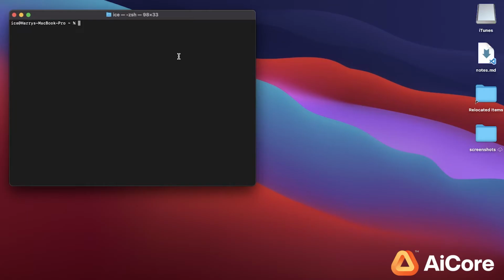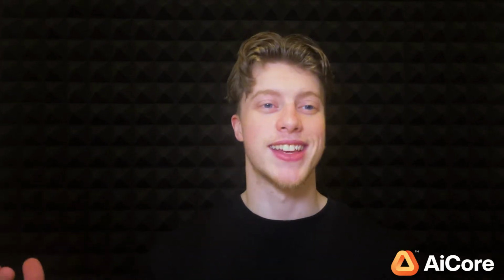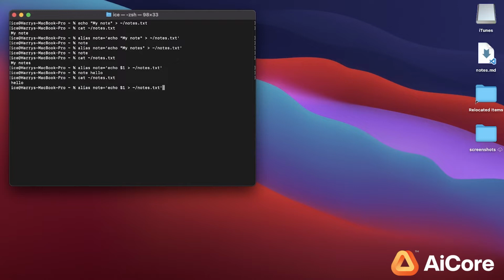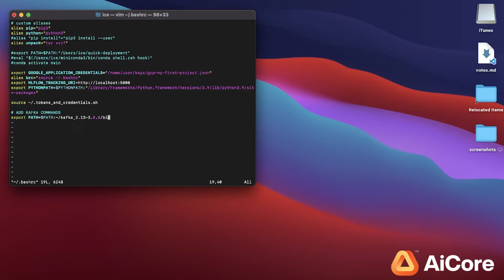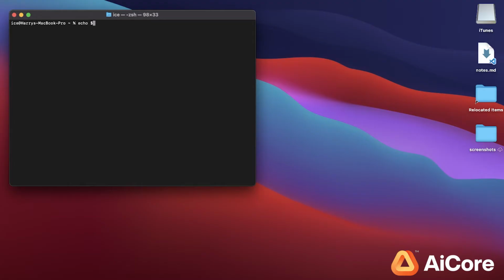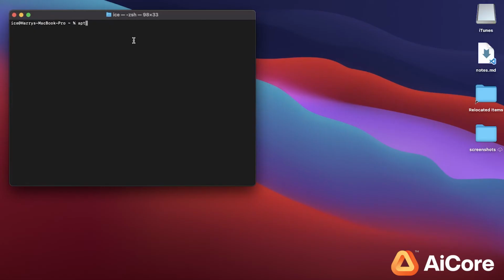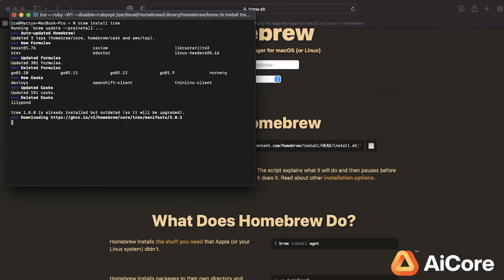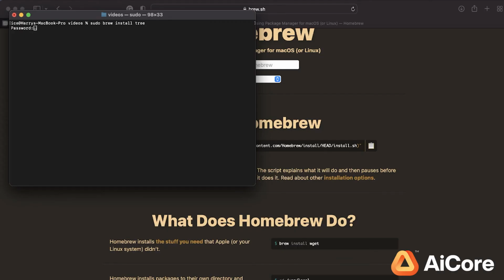A Deeper Understanding of the Command Line